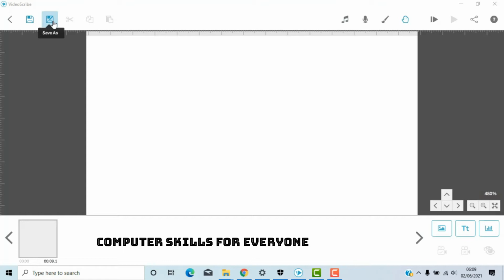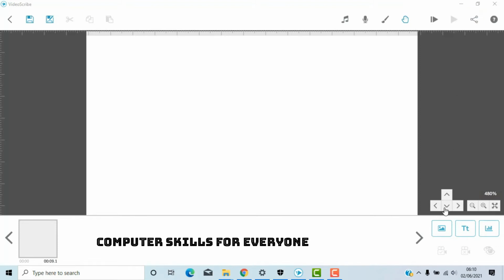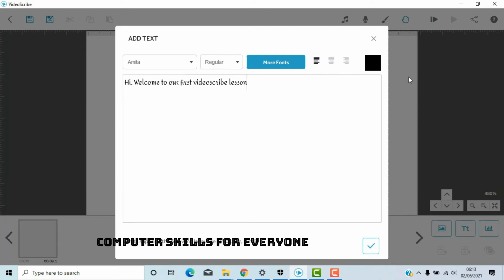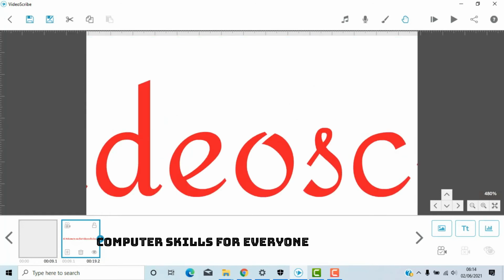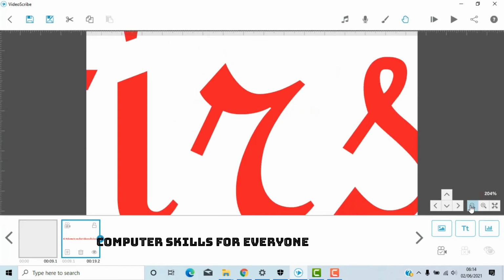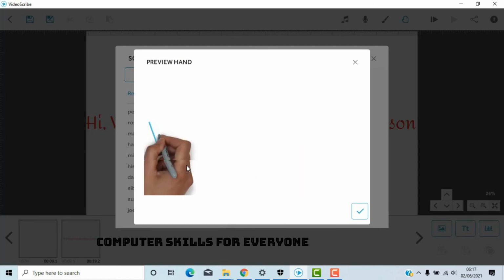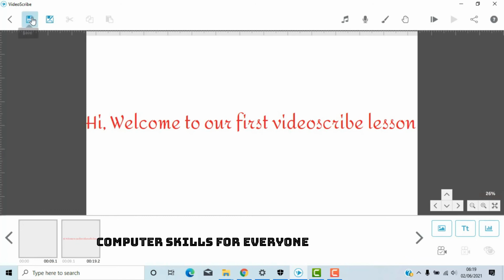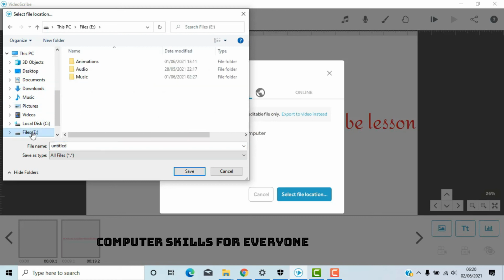The ultimate Videoscribe Lesson 2021 (Create animations)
Learn more about Videoscribe in this lesson. It is suitable for beginner